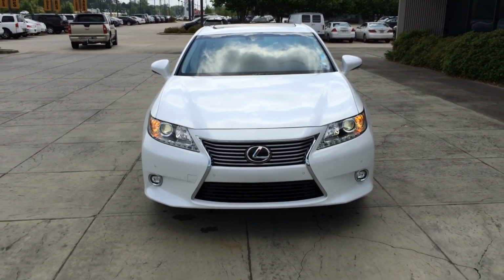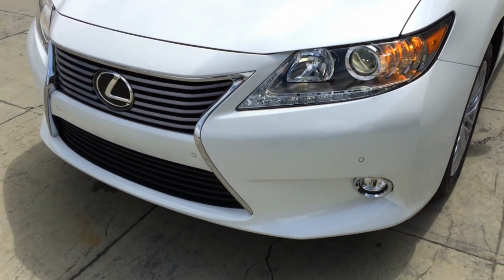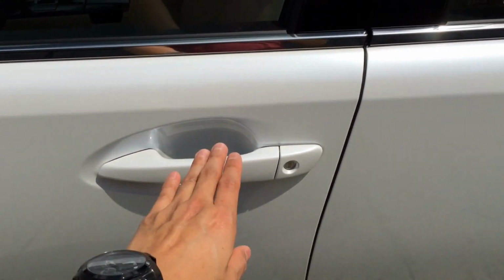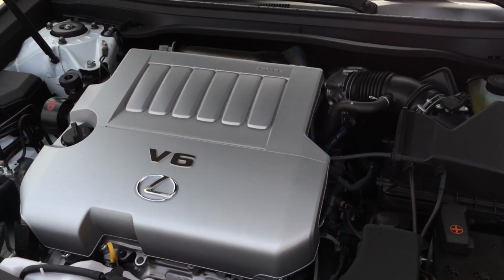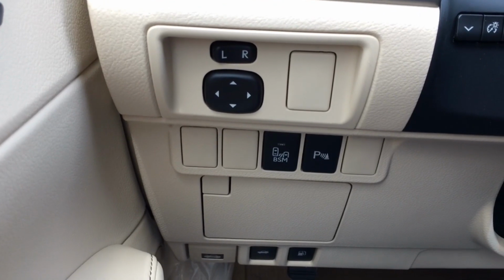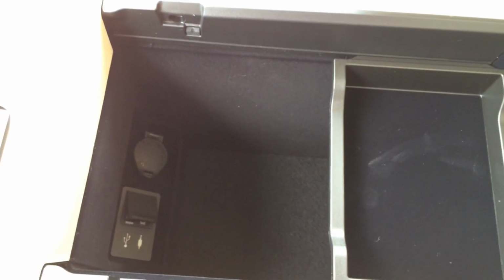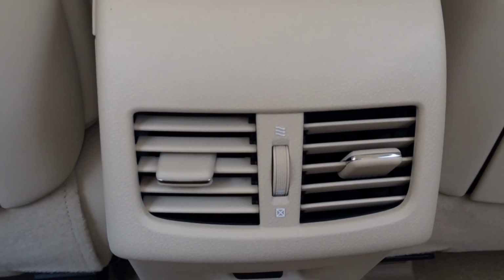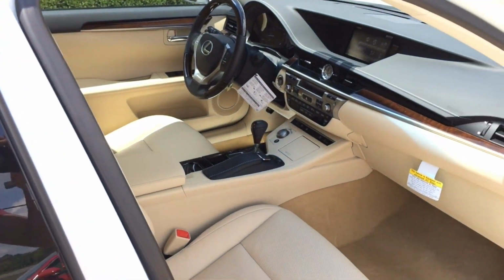2014 Lexus ES 350 Exhaust, Start Up and In Depth Review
2014 Lexus ES 350 in Starfire Pearl Exterior with light tan Interior. Start up to the engine, Exhaust sound and In Depth review of the interior and exterior..

2014 Lexus ES350 Base listed @ $36,620
The one Feature on this Video with Options  listed @ $44,452

==Want to see a car you like?? Comments in the comments section and ill try my best to film it ==